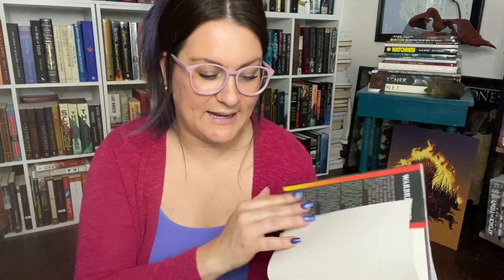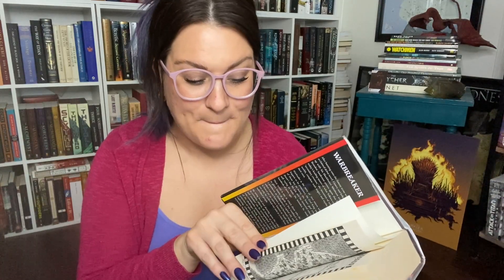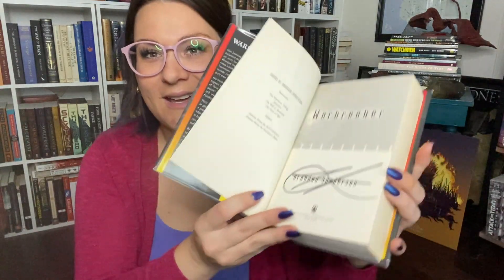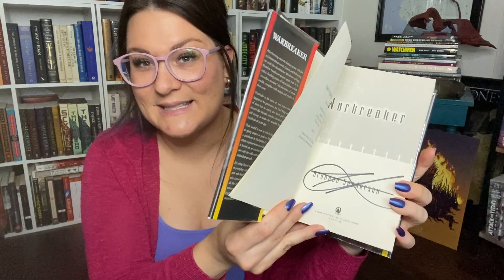Book Unhaul! Saying Goodbye to Books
Amazon wishlist